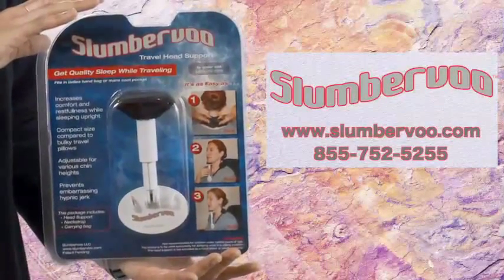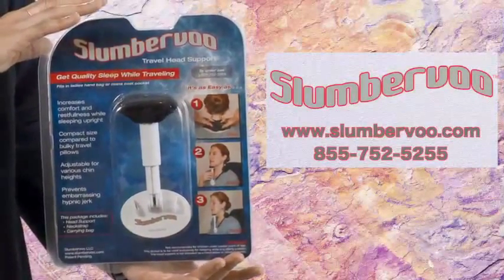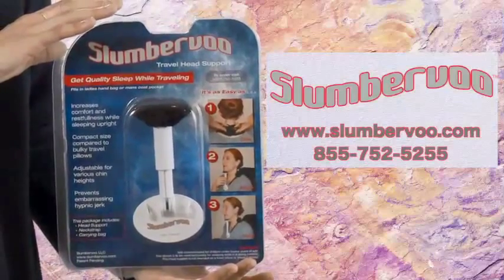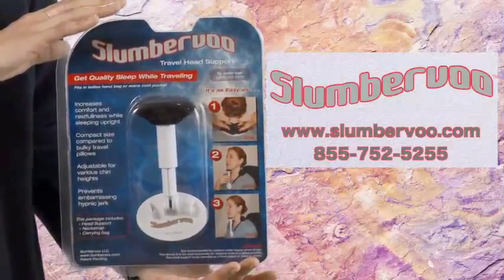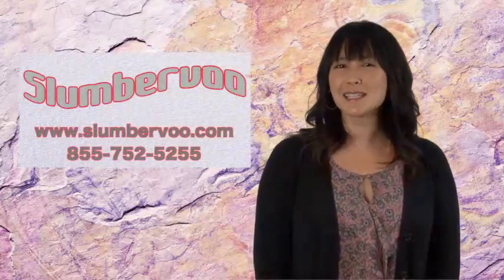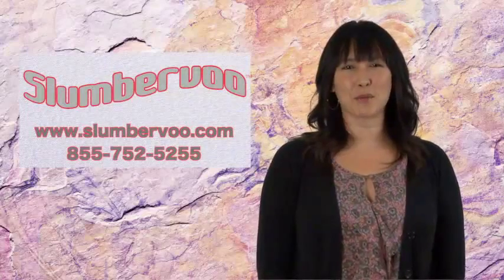Slumbervoo Travel Pillow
This is a very compact travel pillow designed for airplane travel comfort with its revolutionary chin pillow head support system. It will increase travel sleeping comfort while in a sitting position by keeping your head from falling forward

Our Travel Pillow Head Support is wonderful for air travel,car travel or train travel. The Slumbervoo travel pillow with it's revolutionary chin pillow allows you to get restful sleep while in a sitting position.

This Travel Pillow is an absolute must when traveling by air.Slumbervoo Travel Pillow gives you good head support comfort and keeps your head from falling down when sleeping .

Our Travel Pillow is Ideal for elderly people. The Slumbervoo Travel Pillow will provide excellent chin and head support for convalescing folks while sitting at home.

This Travel Pillow is very comfortable and compact. It fits in your purse or coat pocket and gives you good head support with it's comfortable chin pillow unlike Bulky Travel pillows that do nothing to keep your head from falling forward .